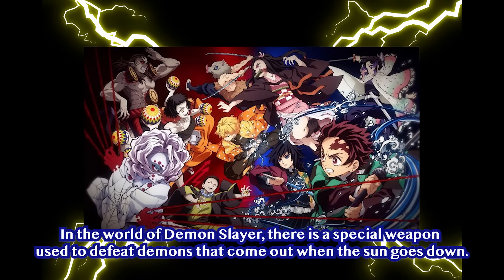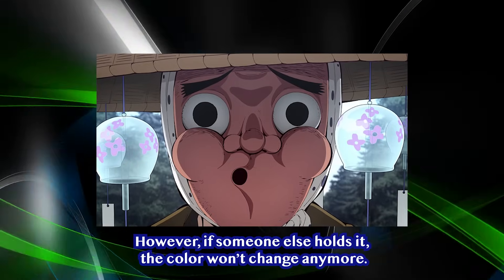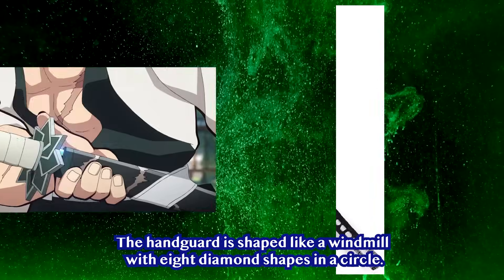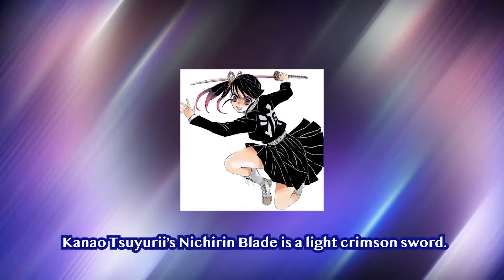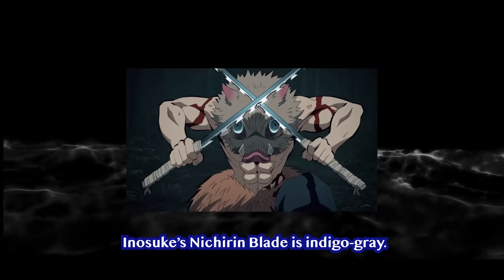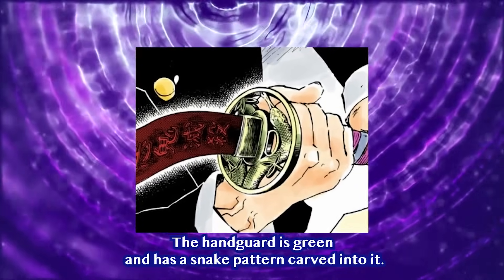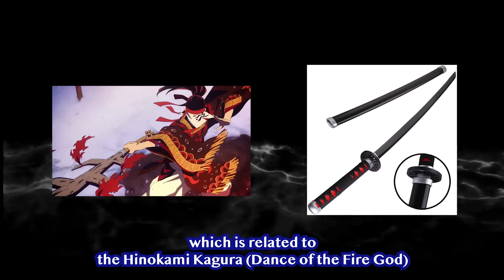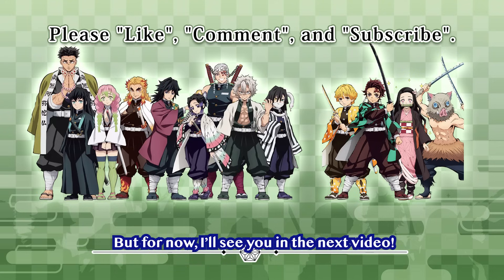[Demon Slayer] The strongest Nichirin Blade!?Explaining the Different Colors of the Nichirin Swords!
What is the most powerful Nichirin Blade made by the swordsmith?
A thorough explanation of the colors and shapes of the Nichirin Blades held by the Pillars (Hashira) and the Main Characters!

＊Video Errors
×Hashibara Inosuke
○Hashibira Inosuke

On this channel, I talk about explanations and thoughts about ""Kimetsu no Yaiba"" (Demon Slayer) based on my own discretion and prejudice.
I would appreciate it if you could comment on the video and share your opinions!

[References & Quotes]
© Demon Slayer/ Koyoharu Gotouge/Shueisha
*All the images used in the video are taken from these references listed above.